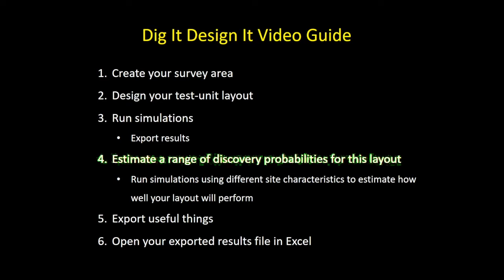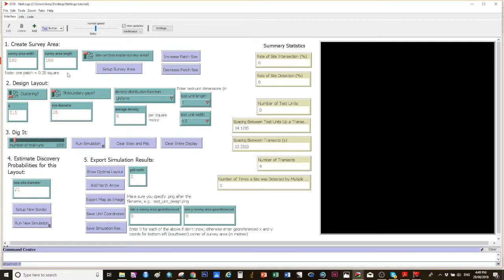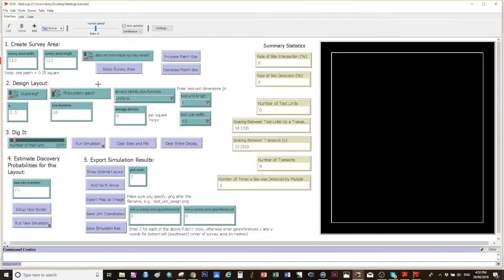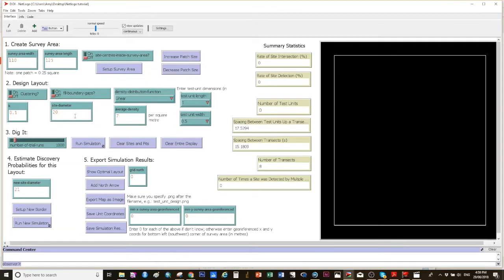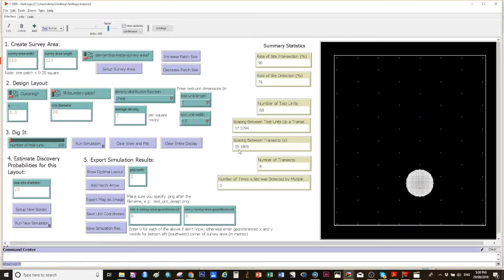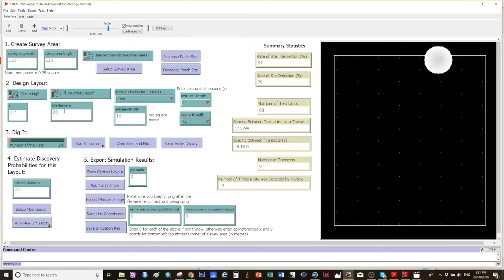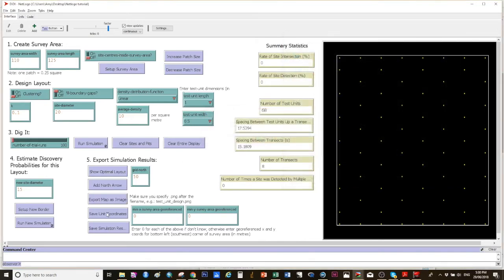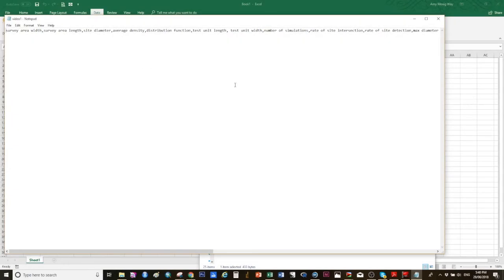Dig It Design It Video Tutorial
This is the video guide for the Dig It Design It simulation tool.

Use Dig It Design It to design an optimal subsurface sampling program.

For access to the tool and additional information go to digittools.net